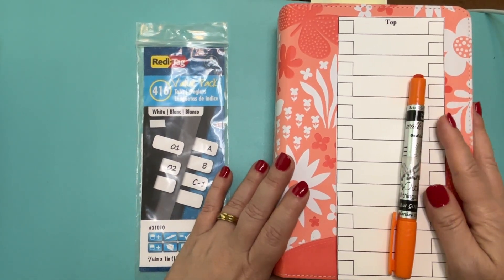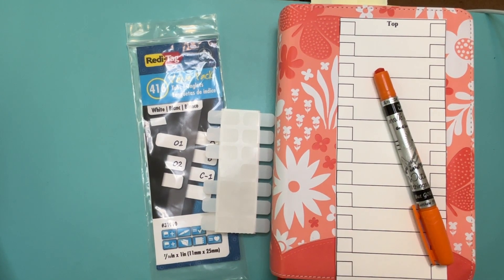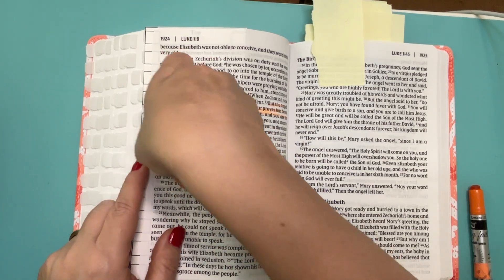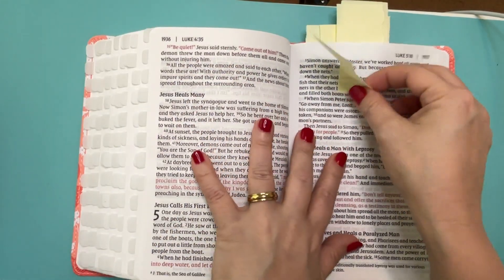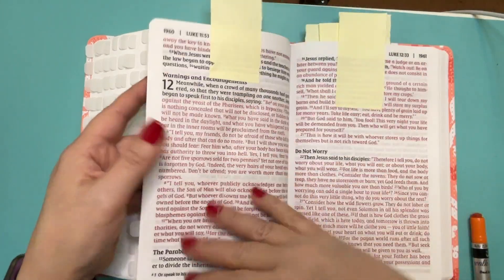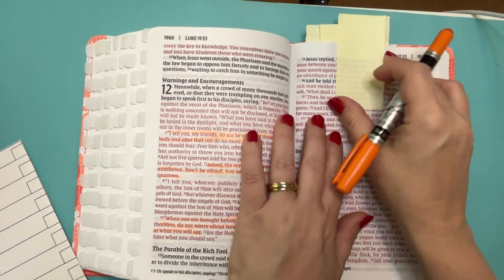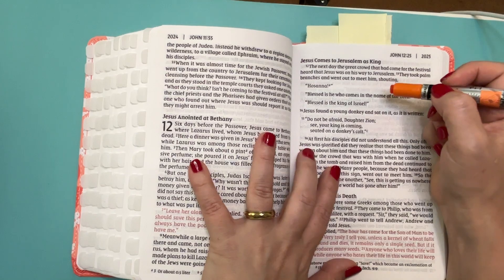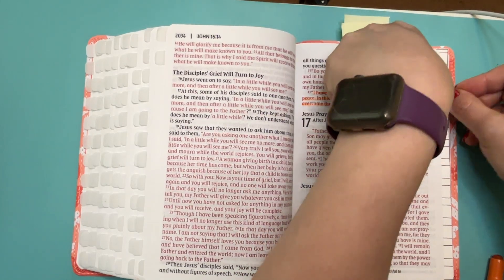How to Create a Do Not Fear Bible | Free Printable of Bible Verses for Fear and Worry | Part 9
In this video, we will be creating a Do Not Fear Bible.  This is a 10-part series.

The Free Printable of Bible Verses can be found inside the Prayer Bible Free Hub go to:

If you would like the tab guide and extra pages printable along with the prayer bible supplies, go to:

Supplies used in this video:
All supplies used